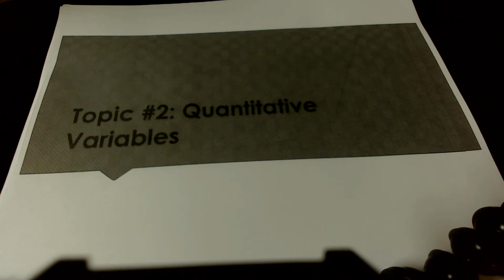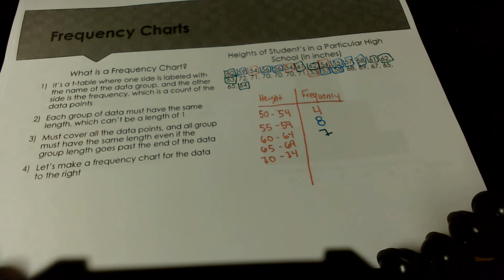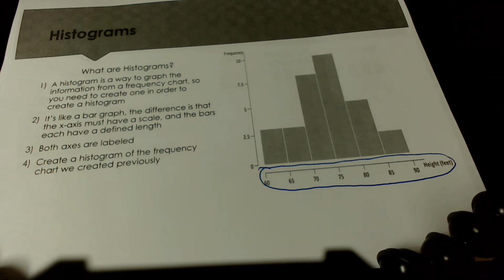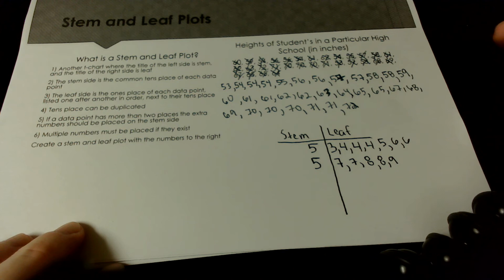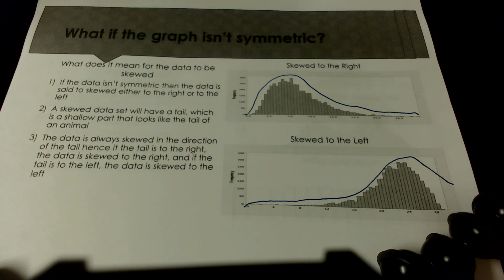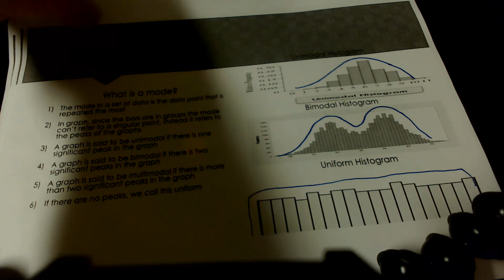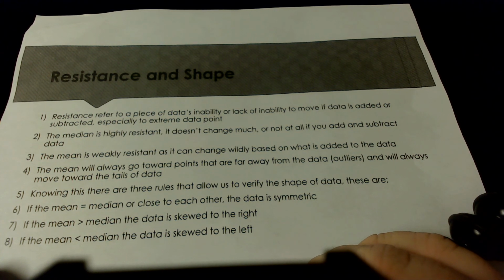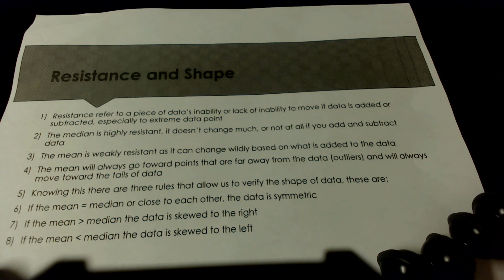Quantitative Variables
This looks at Quantitative Variables
What they are, how to create frequency charts and histograms
What are shape and center?
How do you find mean and median?